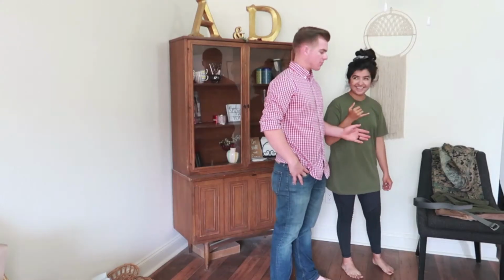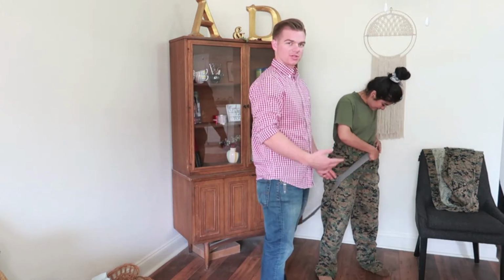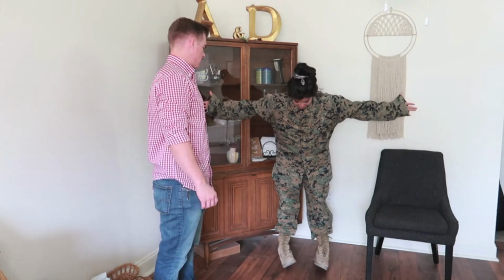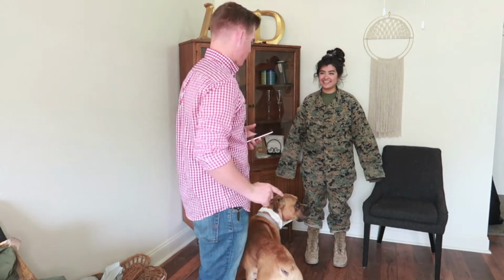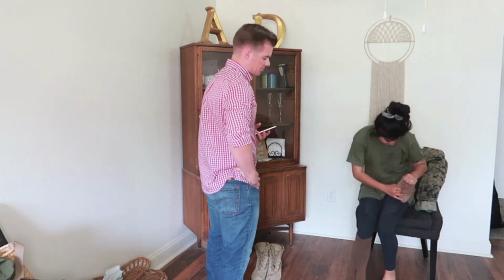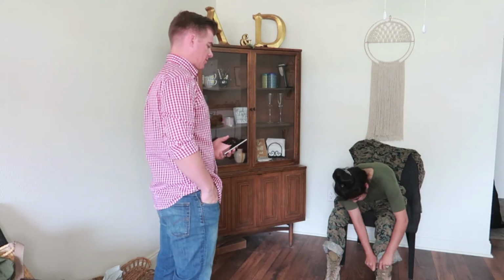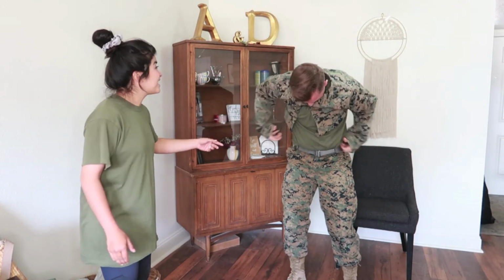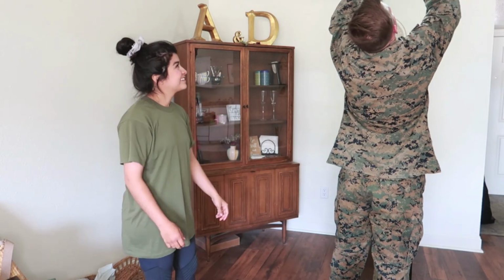WIFE PUTS ON MY MILITARY UNIFORM IN 1 MINUTE!!! | CHALLENGE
Everyone! we are so excited to share this challenge with you! this is about my beautiful wife putting on my uniform that i wear everyday for work! this challenge is to see if she can put everything on in 1 minute! can she do it? click our video to find out! We hope that you have a blessed day!
-Aaron + Danielle

"Finally, be strong in the Lord and in his mighty power. Put on the full armor of God, so that you can take your stand against the devil's schemes."
Ephesians 6:10,11